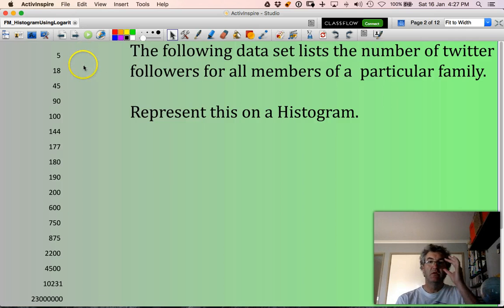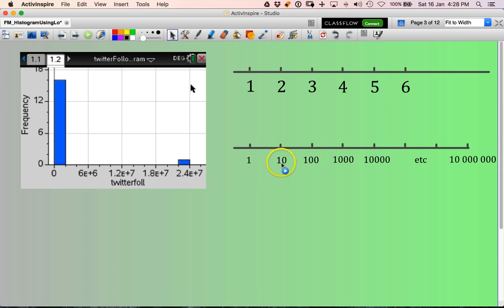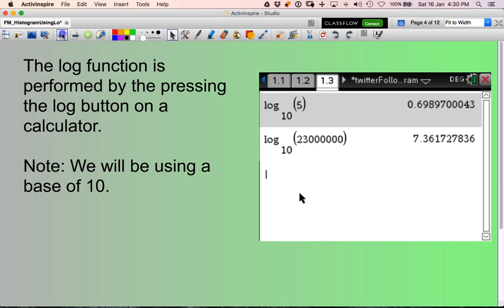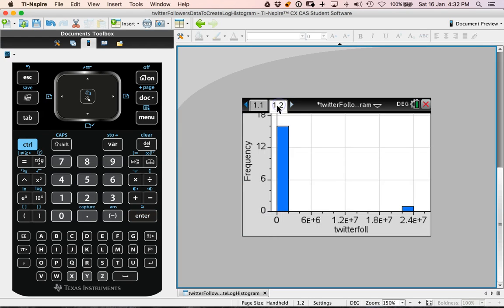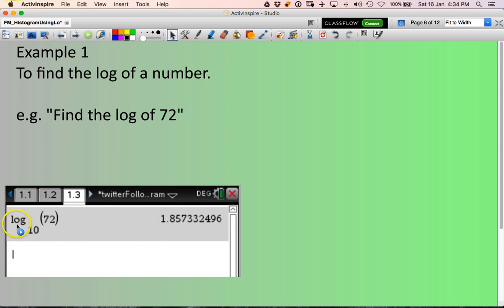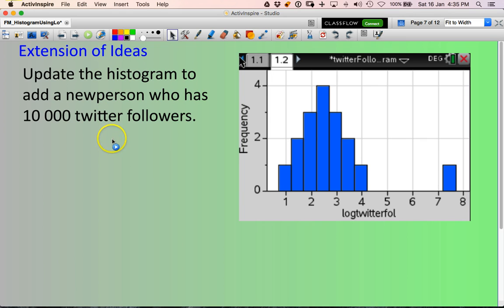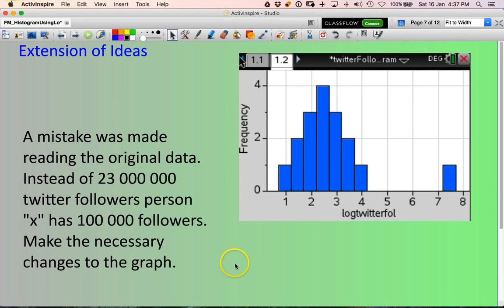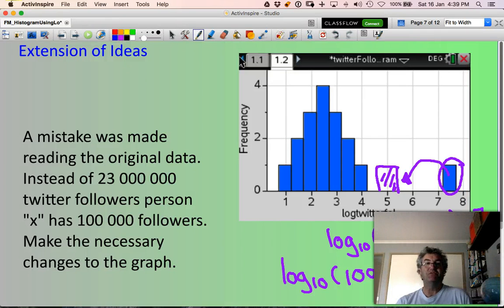Histograms Using a Log Scale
How to work with Histograms containing data which is non linear.
In this video I work through an example in which a histogram is created for a number of twitter followers where most are less than 1000 except for one being 23000000. I apply a log function which enables user to interpret the data in a more meaningful way.